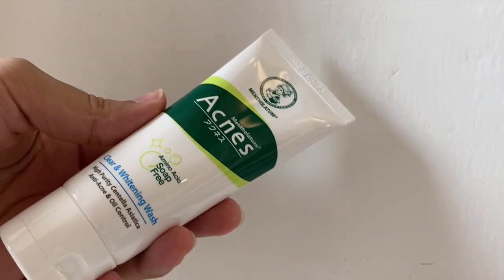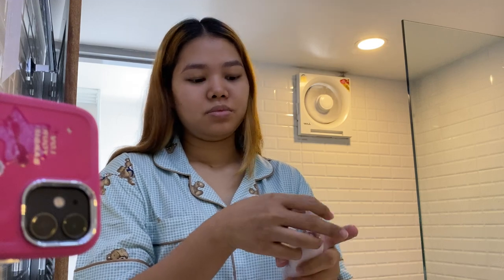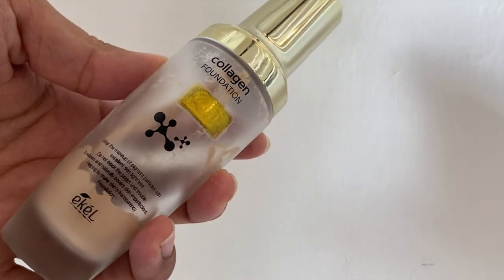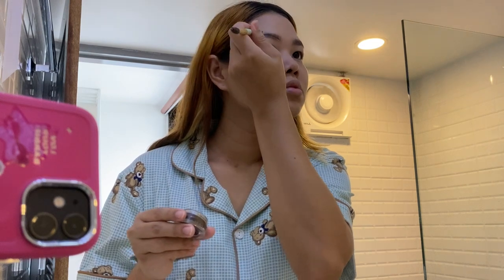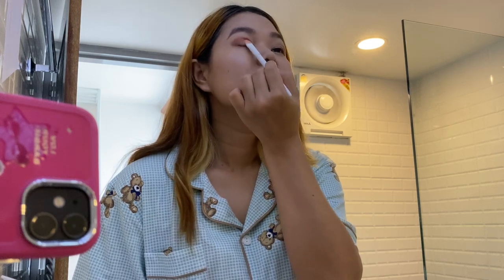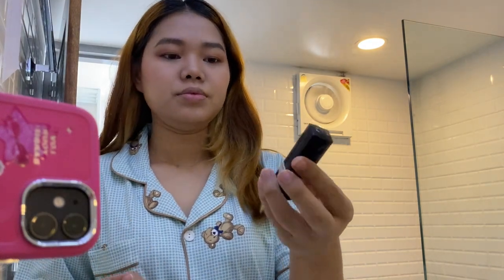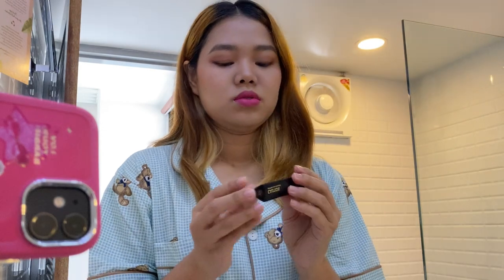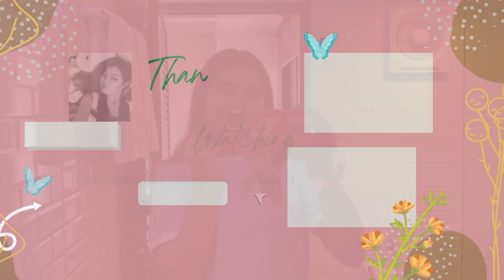Get ready with me: Chiang Mai vlogs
Hello Everyone !
This is my get ready with me vlog.